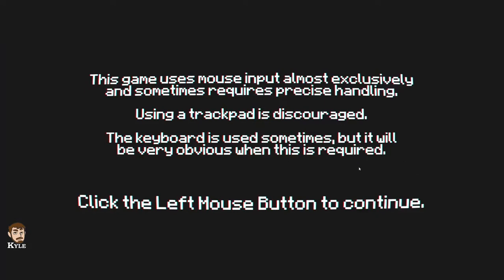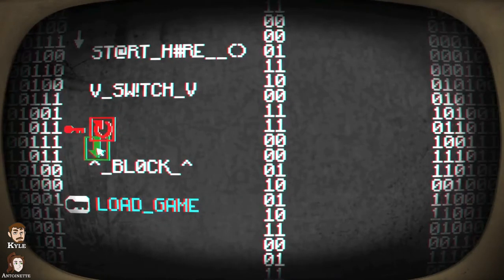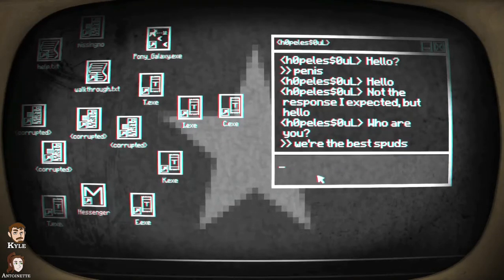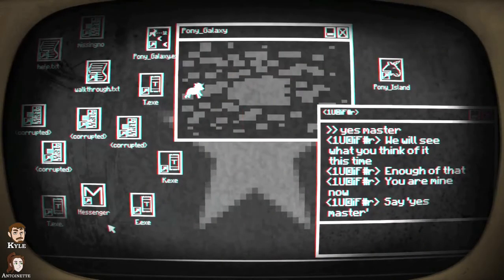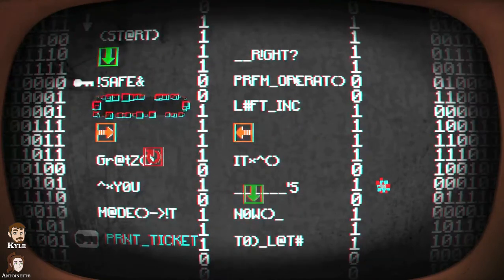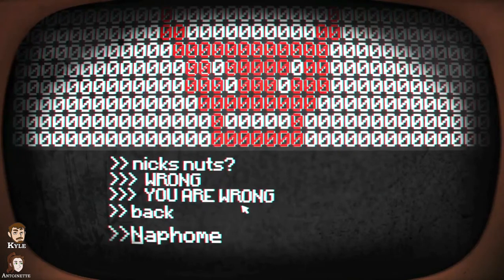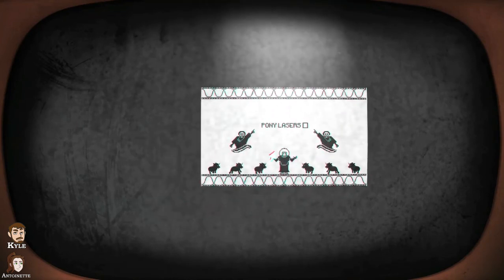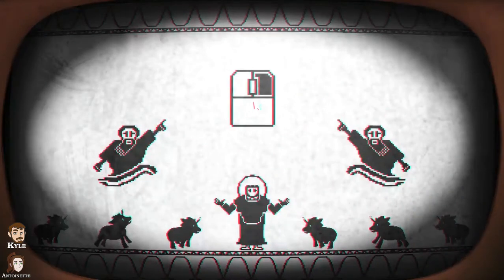Pony Island Part 1 - The Instant Messenger Overlord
I dont know what this is, Kyle (me) and Antoinette (her) have chosen a game at random off of steam, and ended up with Pony Island!  So feel free to join us on this weirdo meta adventure, which is a mix of fun and insanity!

Game: Pony Island
Platform: STEAM ( PC )

Follow the spuds on twitter!

Like the Spuds on Facebook!